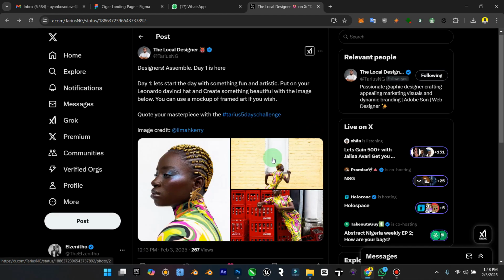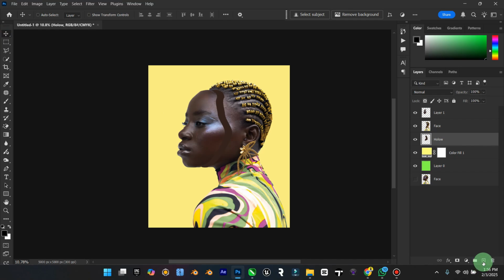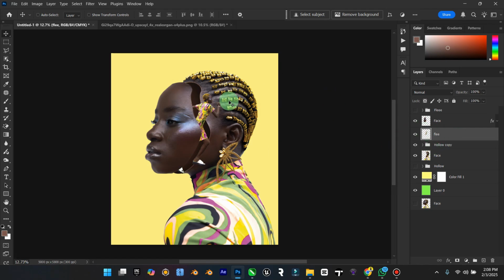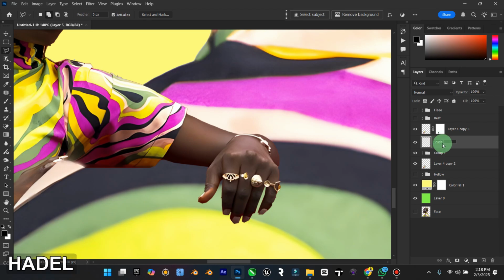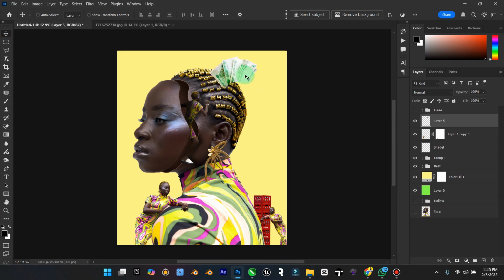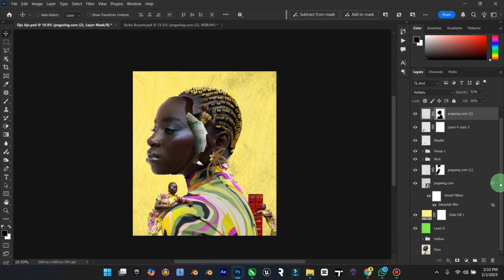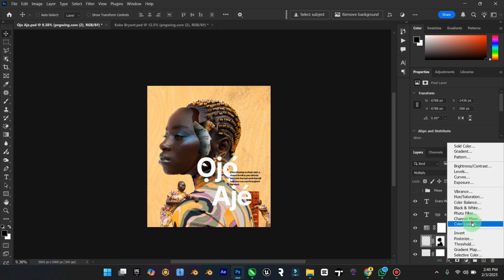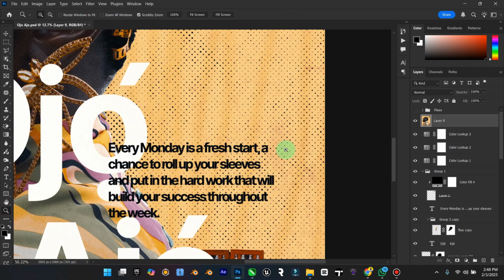The Making of the Abstract Poster (Ojo Aje)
In this video, I take you behind the scenes of designing The Abstract Poster (Ojo Aje) using Adobe Photoshop. Watch as I experiment with colors, textures, and composition to create a visually striking abstract piece.

Whether you're a graphic designer, an art enthusiast, or just love digital creativity, this tutorial will inspire your next project!